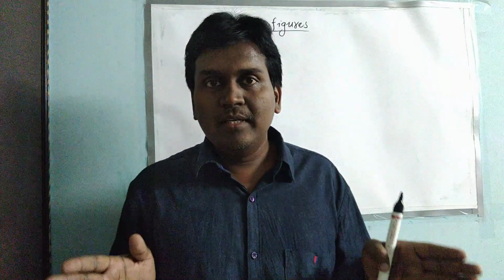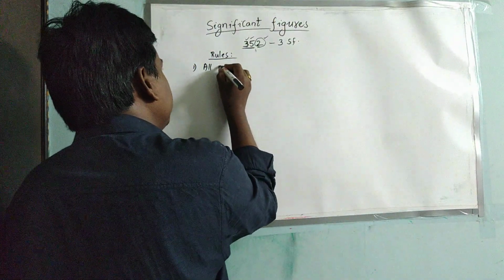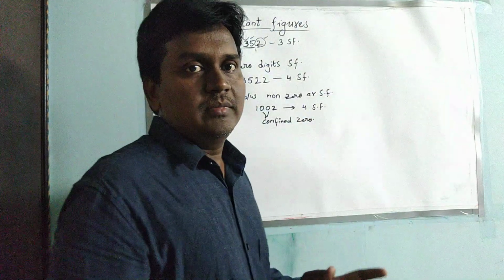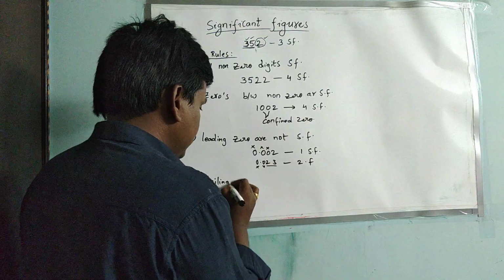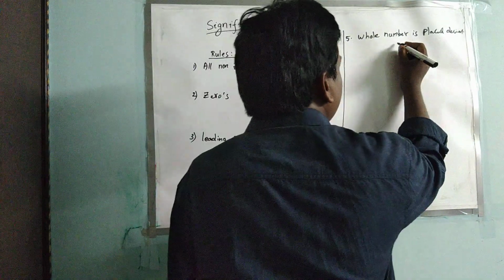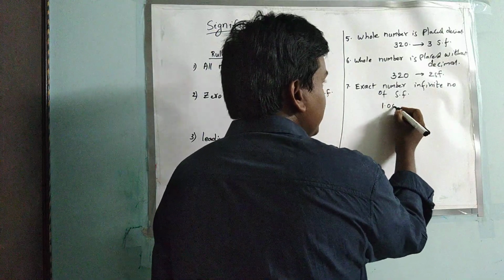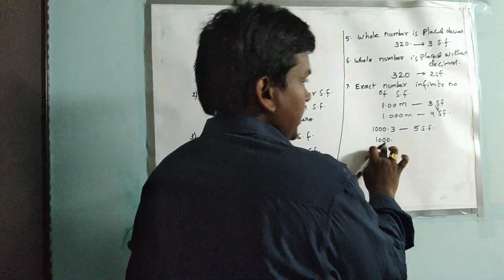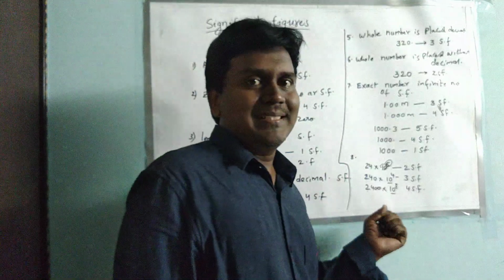significantfigures Significant figures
significant figures